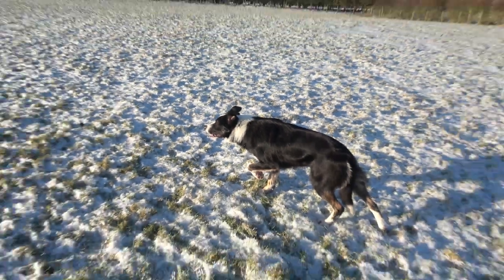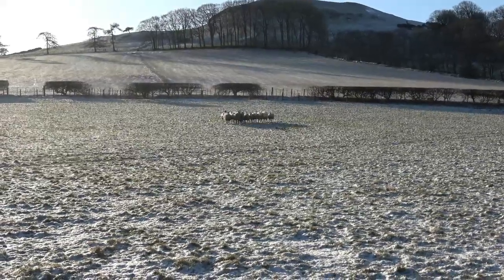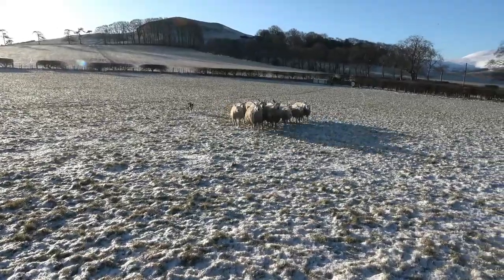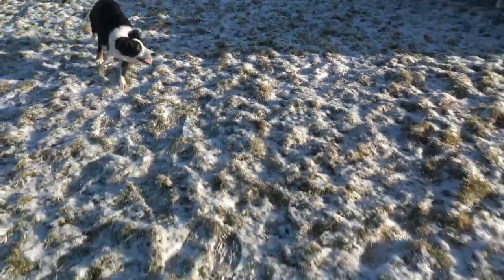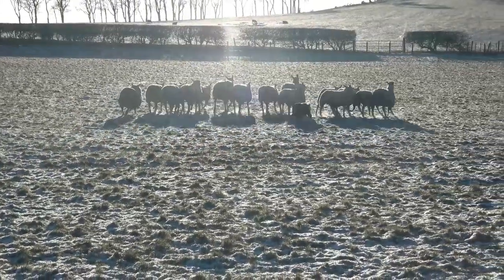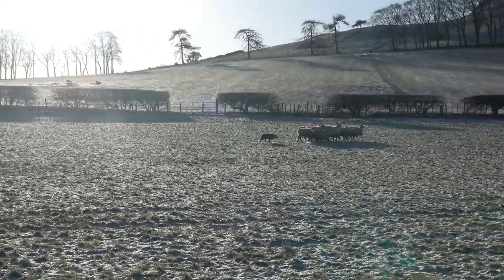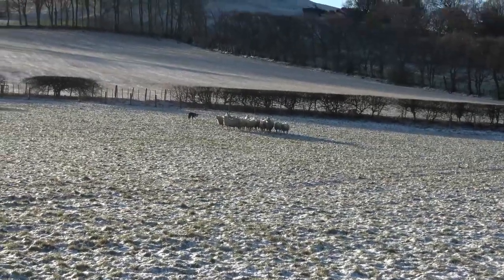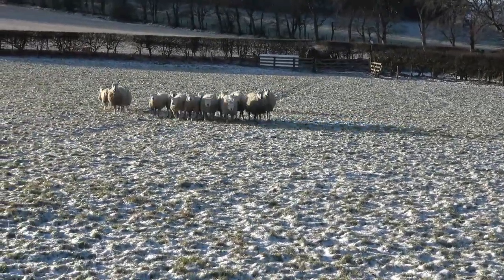Tup lambs and Cruze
Hi there!

Here is video about livestock and sheepdog handling.
More specifically about ram lambs !
Discover the 3 breeds of tups we use and how young 11m old Cruze handles them.

Laura, Cruze and the boys